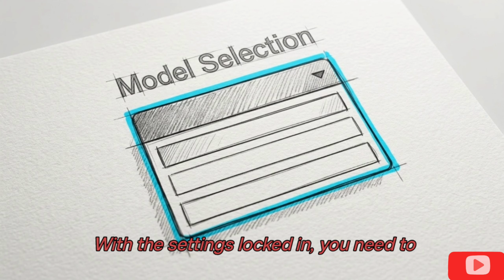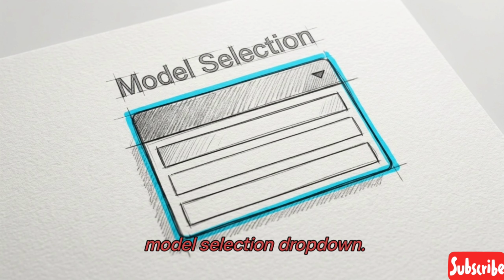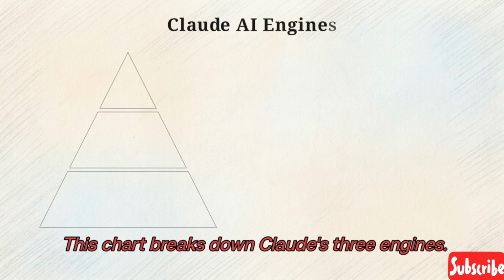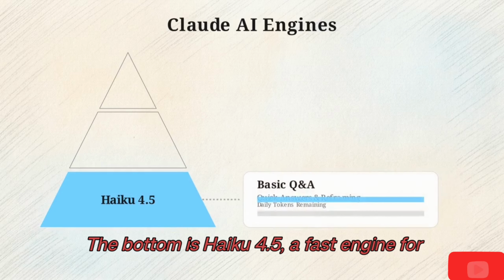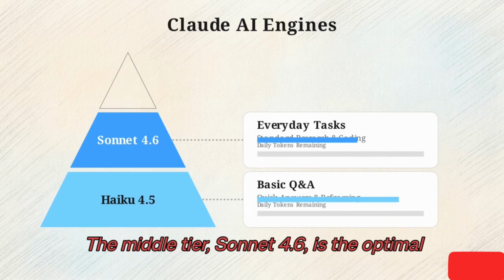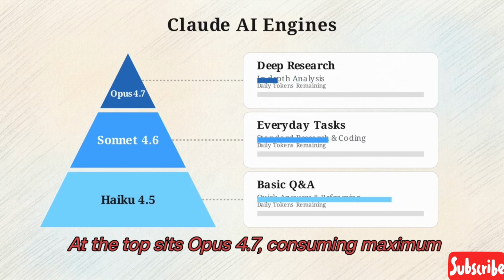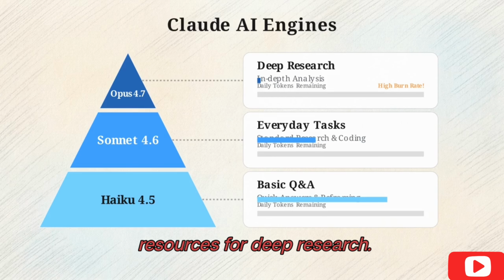Claude AI FREE* Masterclass | Beginner To Pro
Ready to unlock the full power of Claude AI? In this complete, step-by-step masterclass, we take you from an absolute beginner to an advanced AI power user—100% FREE!

Claude AI has completely changed the game for productivity, coding, and content creation. This video is designed to skip the fluff and give you practical, real-world workflows that you can implement immediately. No paid courses or hidden fees needed—just pure, actionable value.

If this masterclass helped you level up your AI skills, make sure to hit that LIKE button, SHARE it with someone who needs it, and SUBSCRIBE for more deep-dive AI tutorials and strategies!